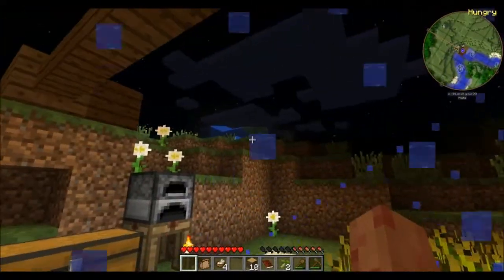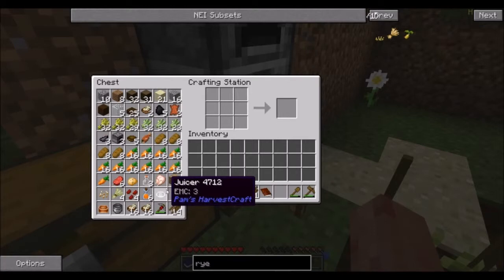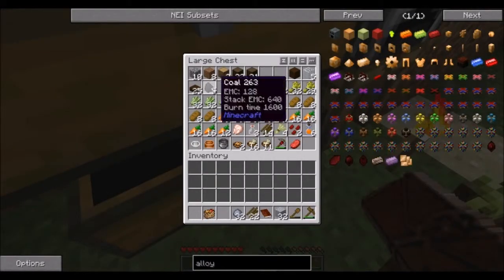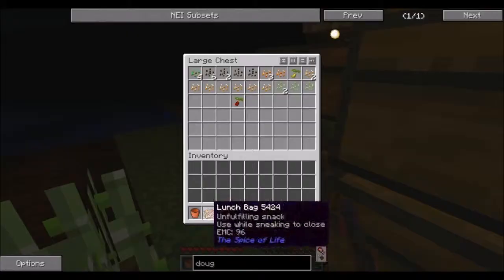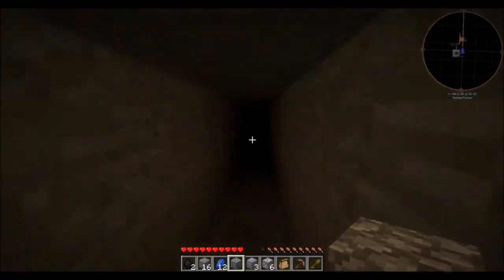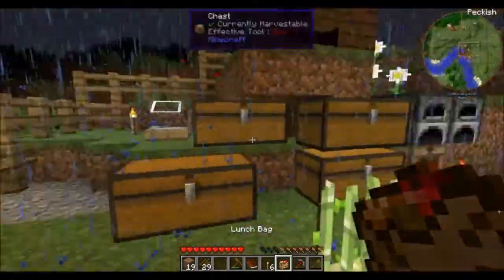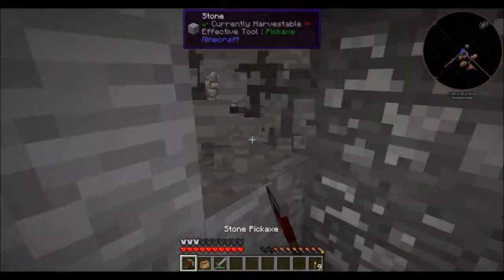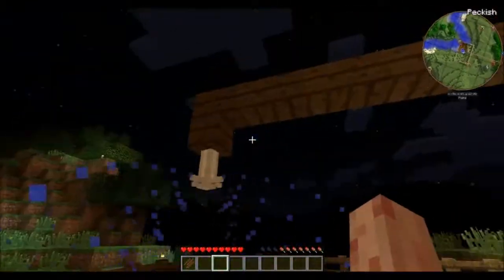Minecraft Pathfinder-Episode 4: In Danger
Pathfinder is a 3rd part mod pack & map on the FTB launcher. The only crew member of the USS-Pathfinder, we get bored one day so decide to make some worlds and explore them. This is a tech based pack revolving around a world generation mod, RFTools, which is similar to mystcraft.

In this episode, we cave, find stuff, and make a sword and use it.